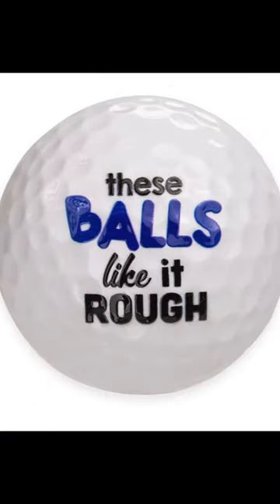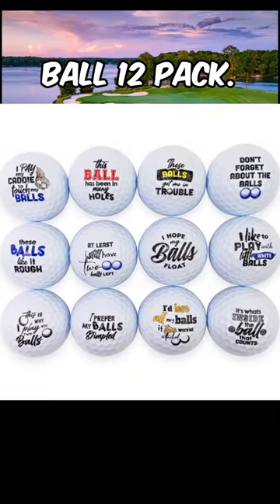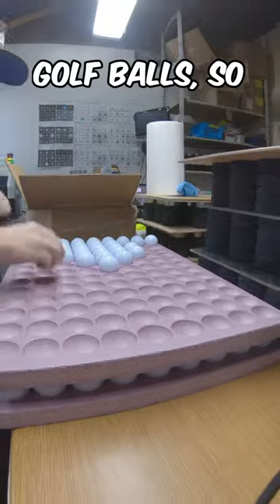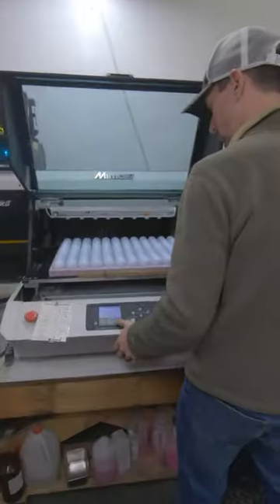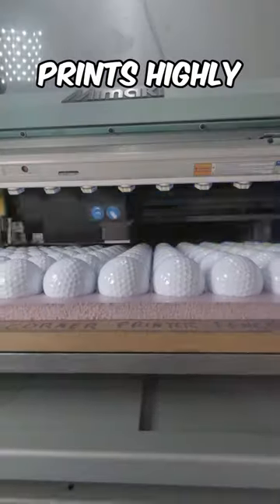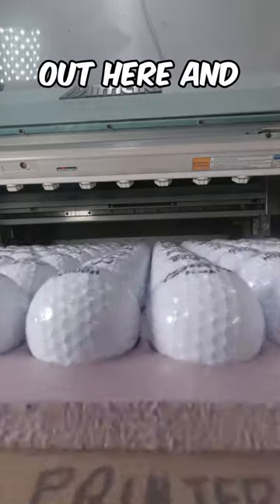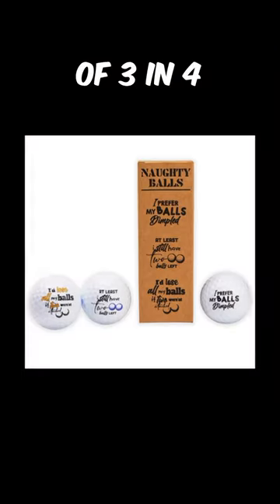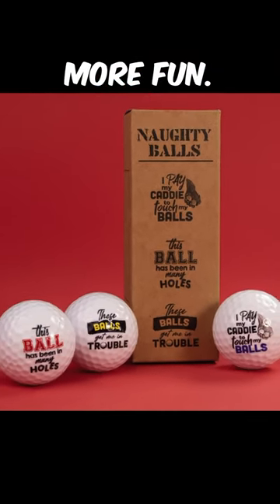Measuring our Balls. Also available on our website buffalobottlecraft.com